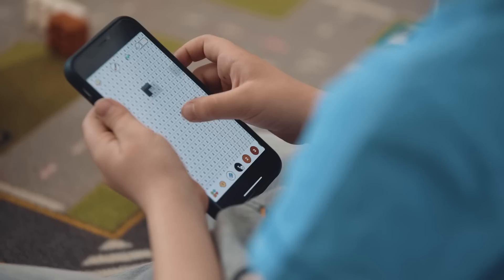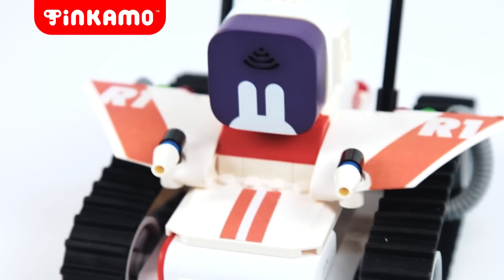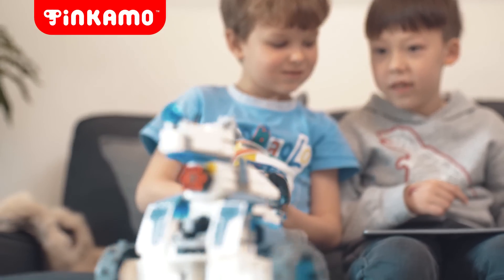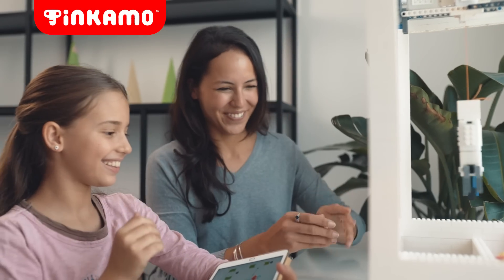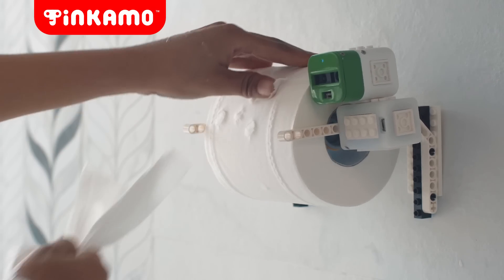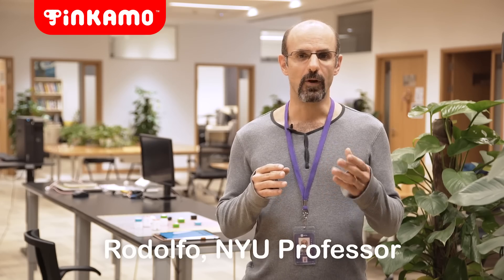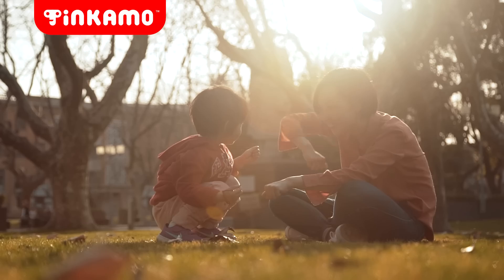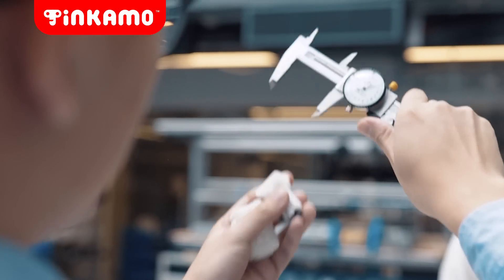Intro | Tinkamo - Smart Building Blocks for Future Creators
Hi, This Is Tinkamo. We Build Smart Building Blocks Teach Kids Coding and Prepare Them for the Artificial Intelligence (AI) Era!

AI-Powered - Built-in Voice & Face Recognition | Compatible with LEGO® Technic - Brings Toys to Life | Coding Learning for Kids 5-12 | Parents Can Have Fun Too!